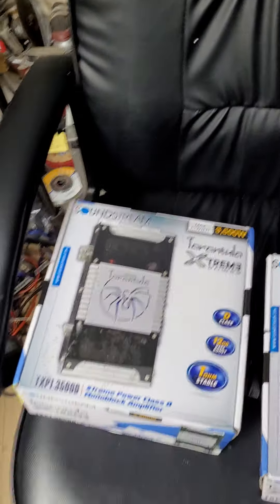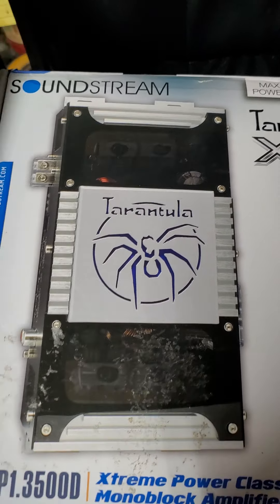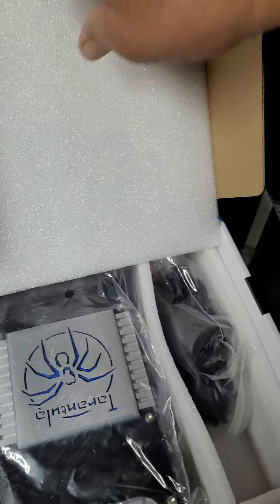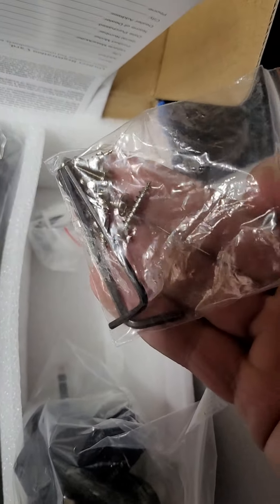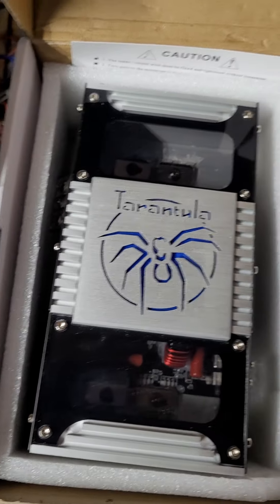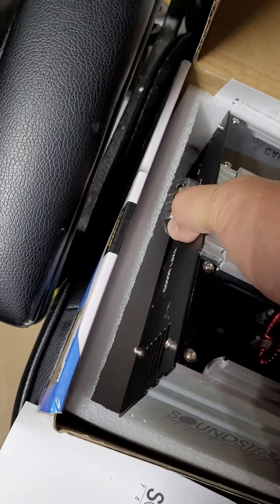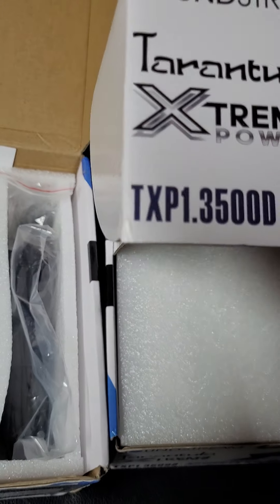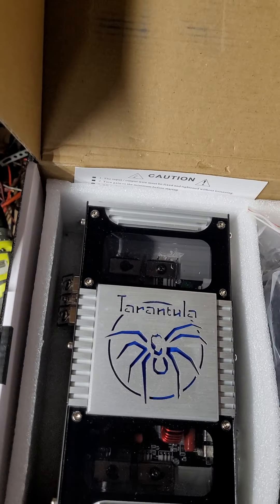Buying car audio online